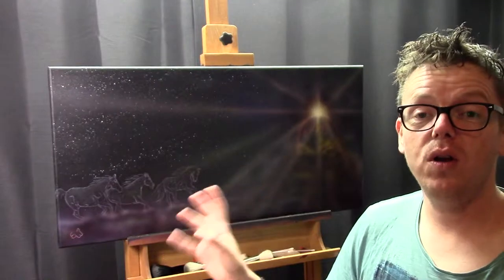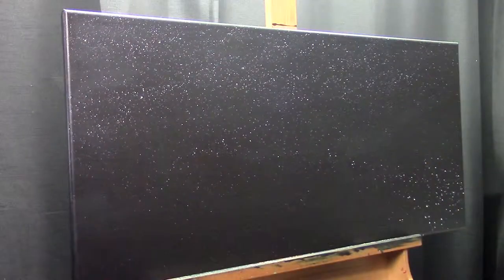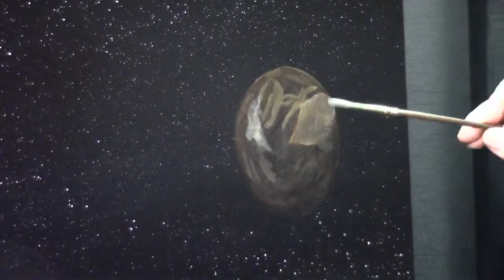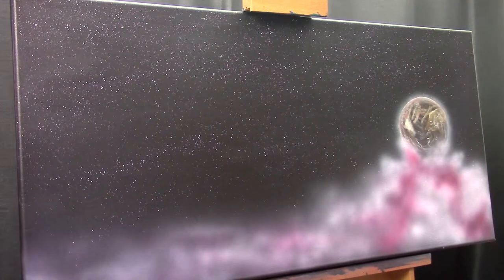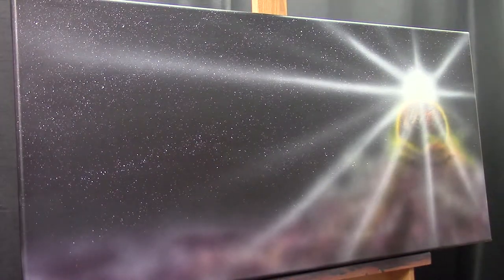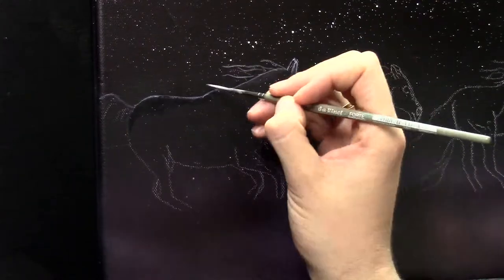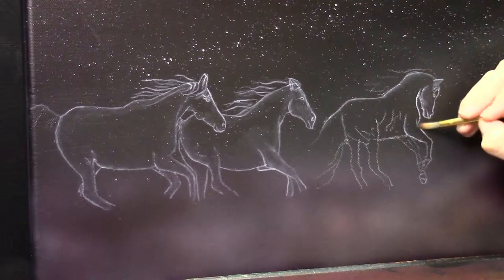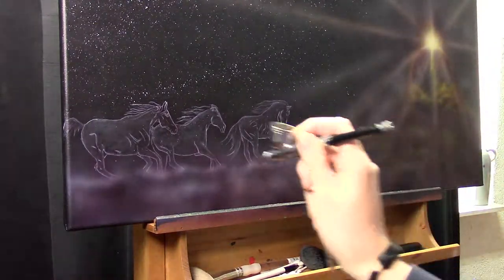"Coming home", a surrealistic acrylic and airbrush painting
"Coming home" is my new surrealistic acrylic and airbrush painting. The energy horses are returning home from their journey, their "job" is done... something like that :D